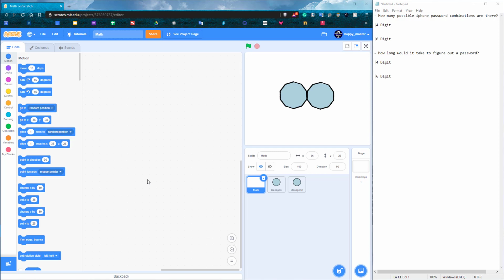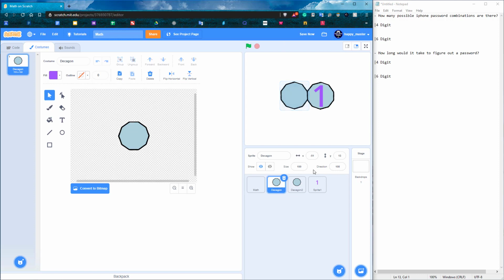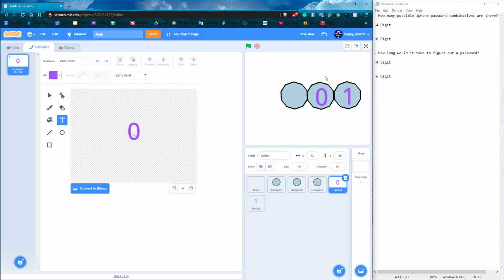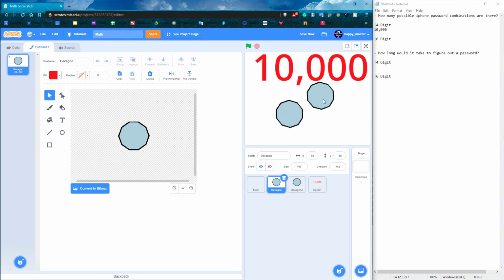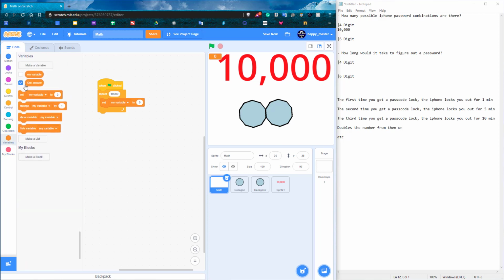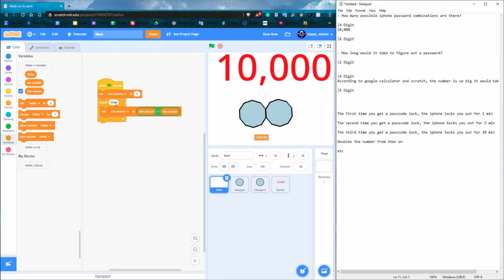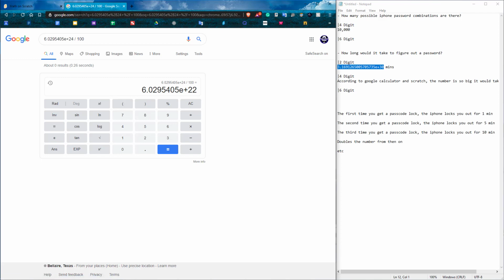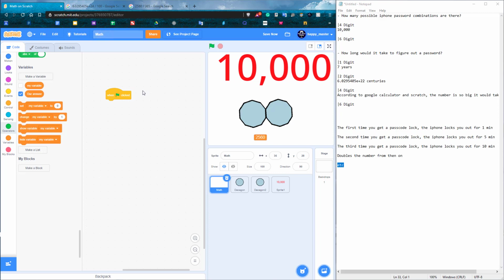How many possible iPhone password combinations are there?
In this video, I will tell you how many possible iPhone password combinations there are, and how long it would take you to guess an iPhone password

|4 Digit
10,000

|6 Digit
1,000,000

- How long would it take to figure out a password?

|1 Digit
7 years

|2 Digit
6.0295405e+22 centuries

|4 Digit
According to google calculator and scratch, the number is so big it would take infinity

|6 Digit

The first time you get a passcode lock, the iphone locks you out for 1 min

The second time you get a passcode lock, the iphone locks you out for 5 min

The third time you get a passcode lock, the iphone locks you out for 10 min

Doubles the number from then on